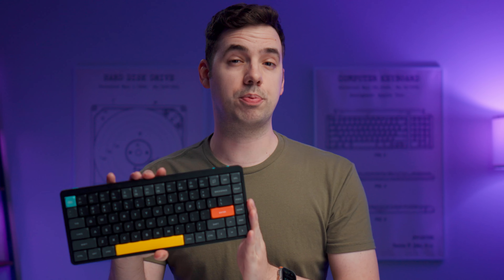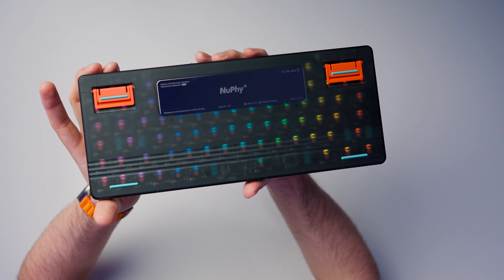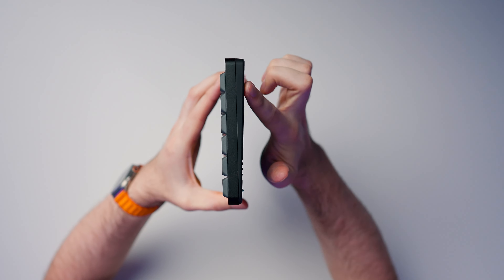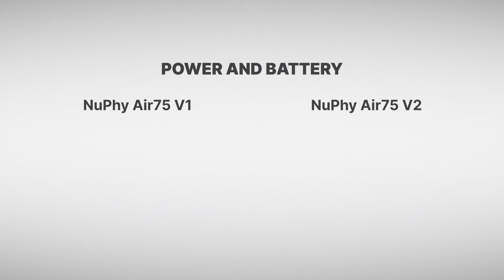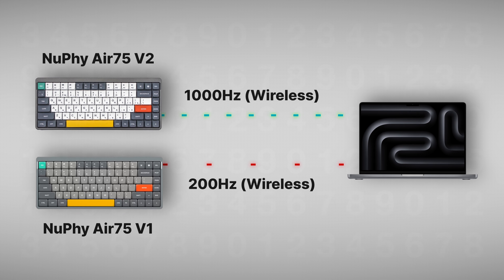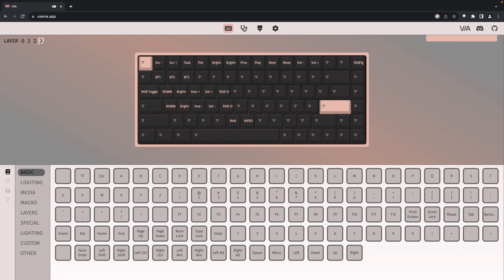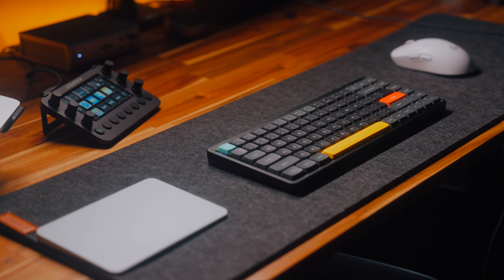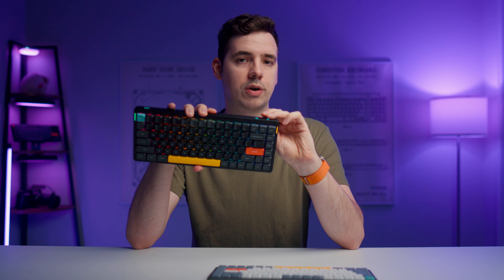Nuphy Air75 V1 vs V2 - BIG Difference?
A lot of people claimed the original Air75 from Nuphy was the "best" wireless mechanical keyboard you could get. In 2023, Nuphy released their updated V2 version with a heap of new features, but how does it stack up to the original version? And which one should you buy?

Chapters:
00:00 Introduction
00:20 Pricing
01:10 New Color Options
01:38 Transparent Back Case
02:02 New Adjustable Feet
03:30 Side LEDs
04:52 Battery Life
05:26 2.4G Connection
07:05 Connectivity
07:42 QMK/VIA
08:25 Typing Experience
09:13 New Switches
09:57 Typing Test
10:13 Which One Should You Buy?